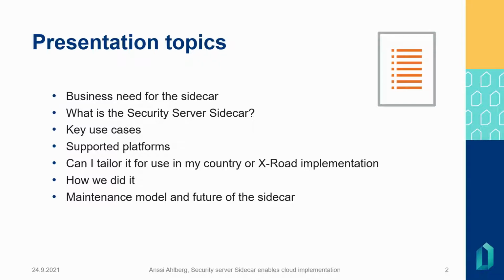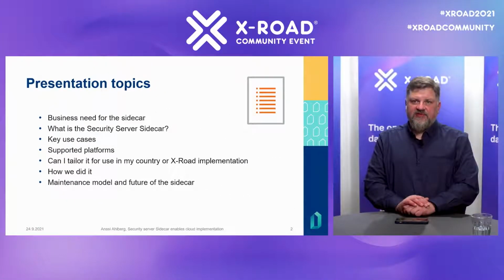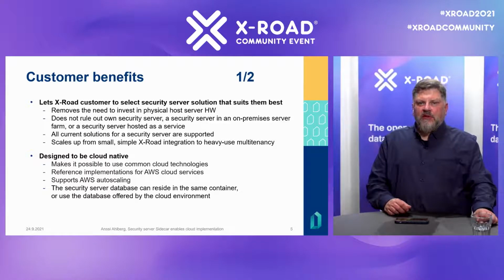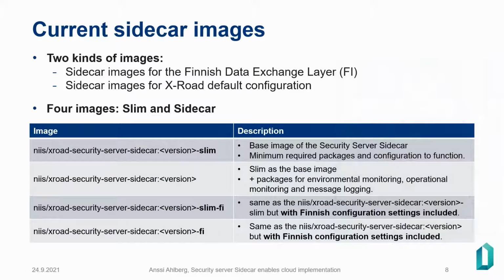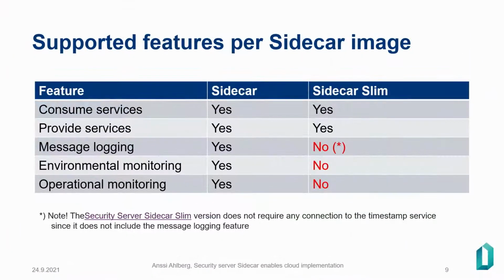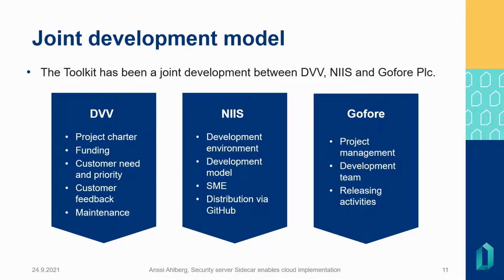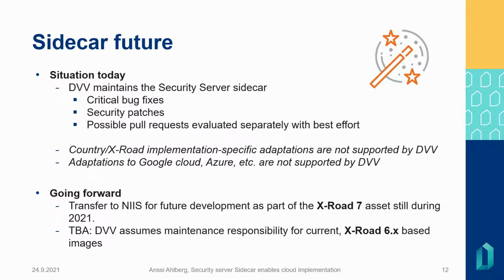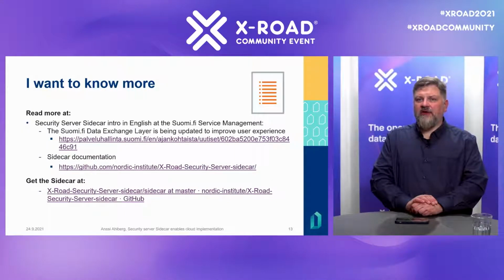Anssi Ahlberg - Security Server Sidecar - Pathway to the Cloud